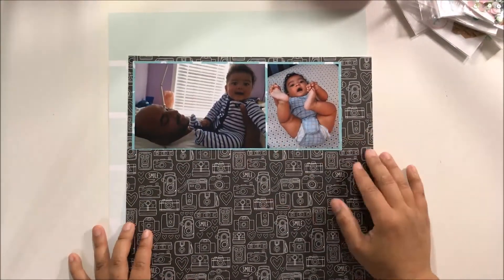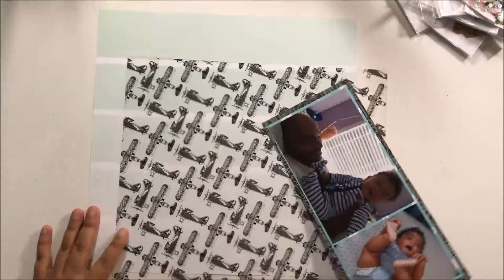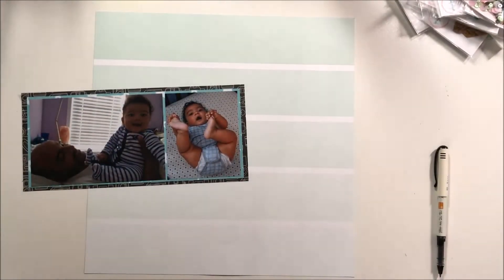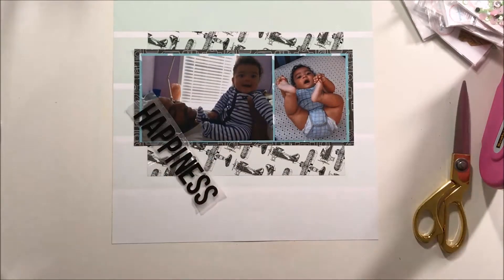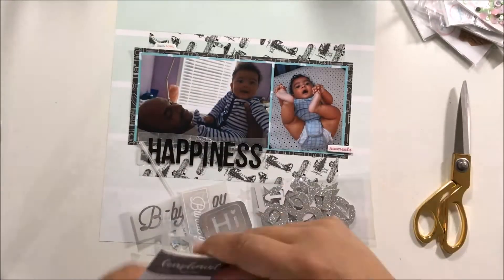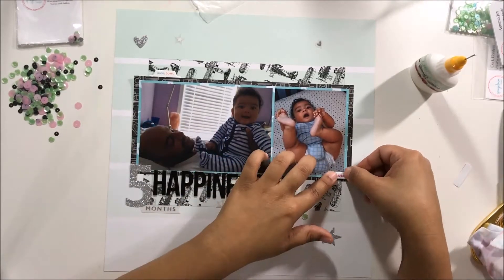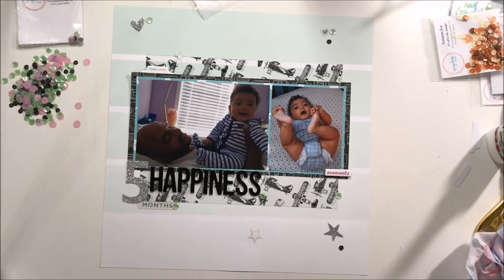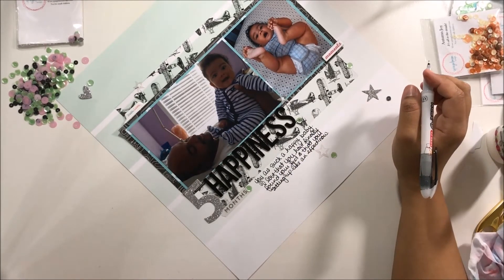Happiness-Scrap it Saturday (Beth)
Layout loosely based on a sketch from Let's Get Sketchy using the Mocha Mint Chip Sequins from the shop.